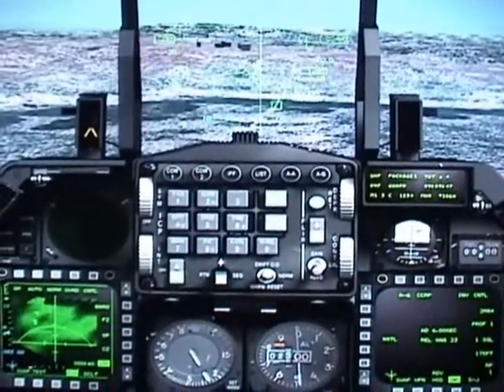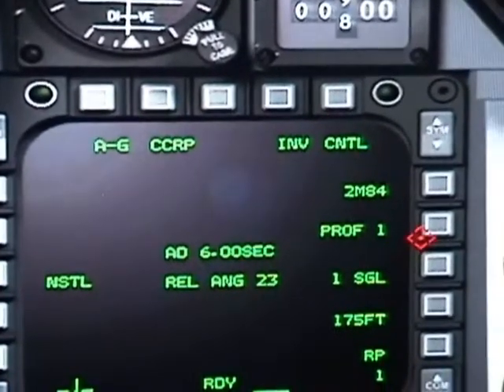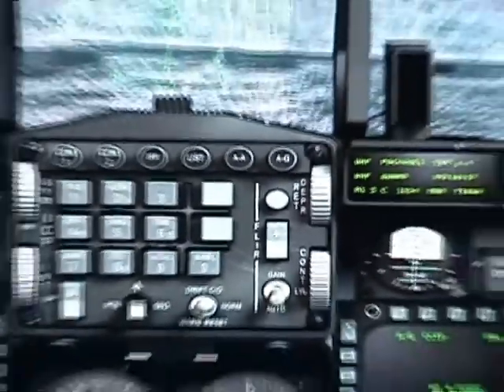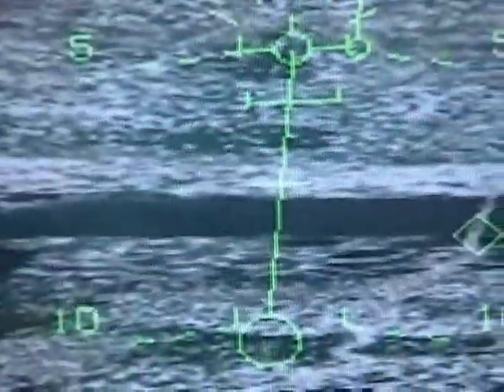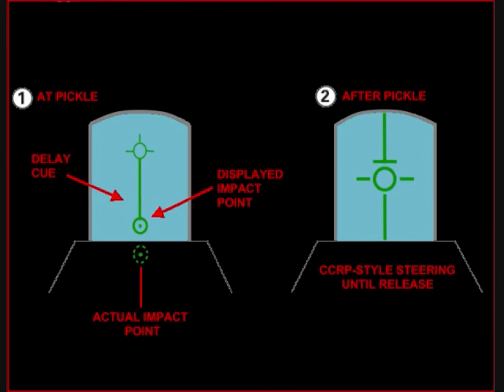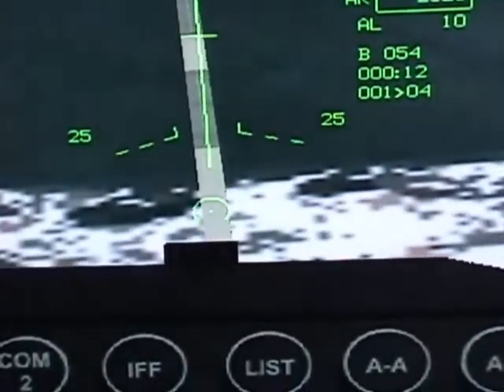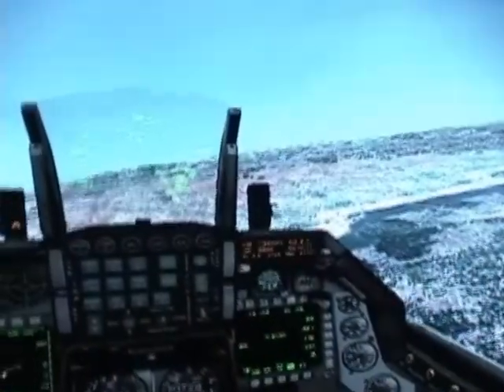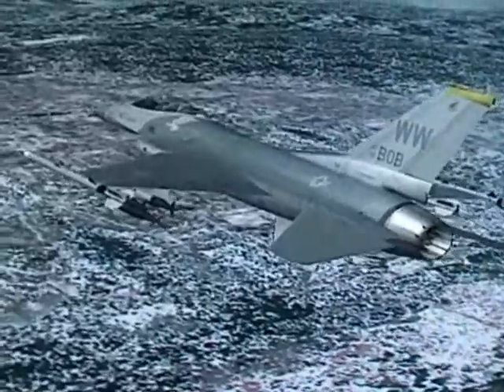F-16 F 4.0+RV HQ A-G RADAR MODES PART 3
THIS IS A STEP BY STEP TUTORIAL CREATED TO LEARN HOW TO OPERATE THE A-G RADAR MODE OF AN F16 C, BASED ON THE FALCON 4.0 MANUAL.